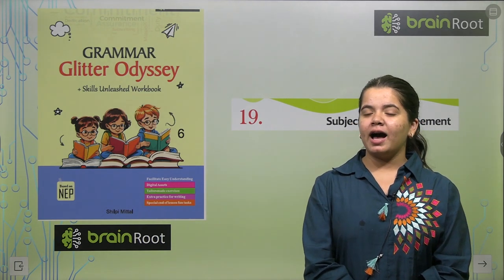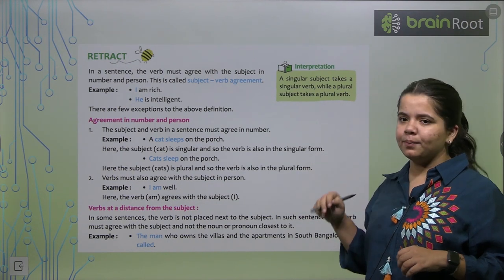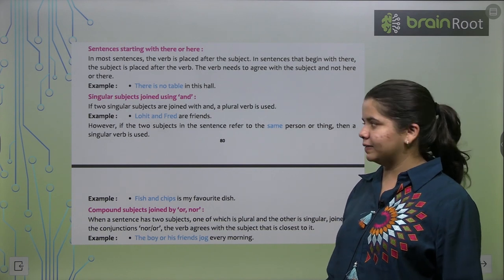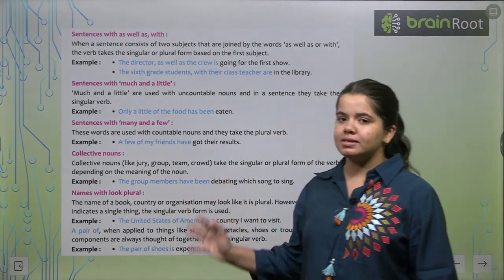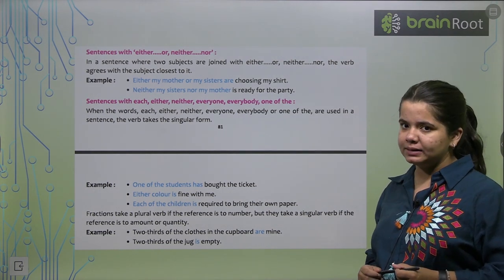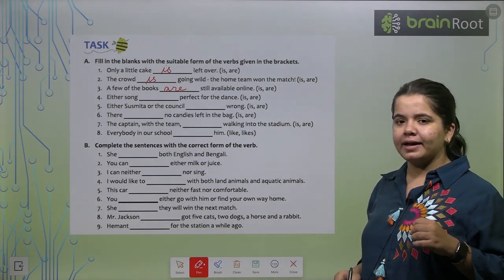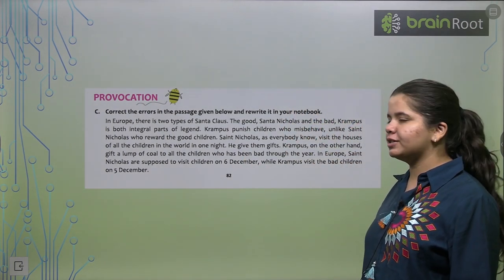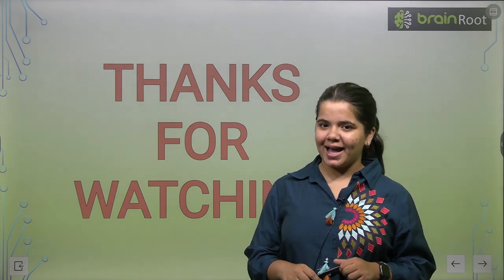AMIT PUBLISHING HOUSE GRAMMER 6 CHAPTER 19 SUBJECT VERB AGREEMENT